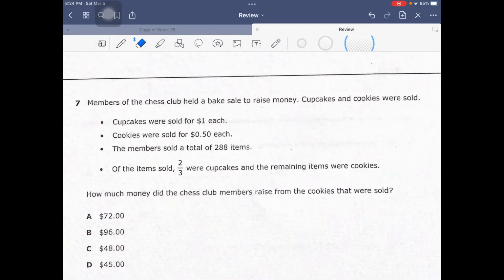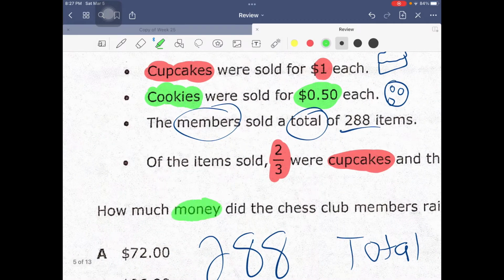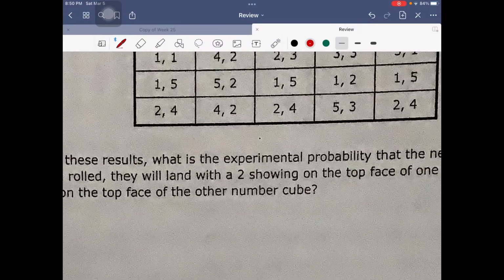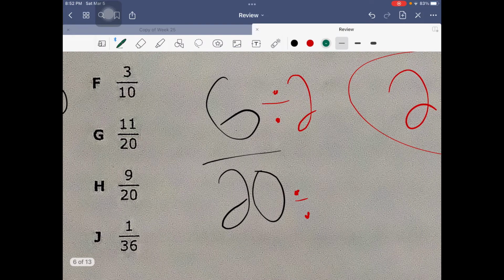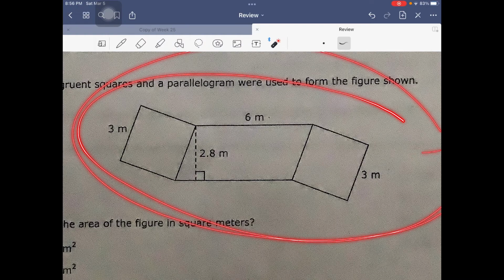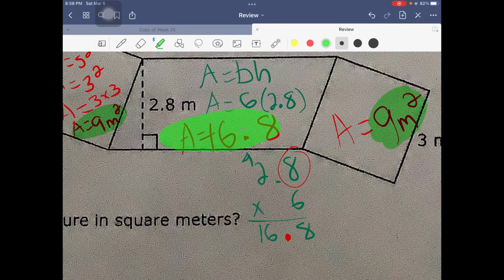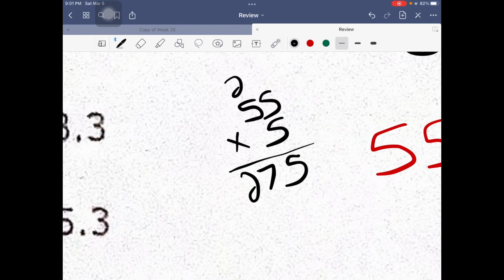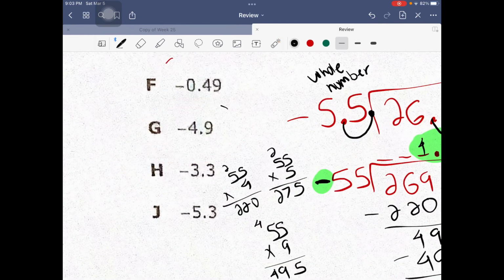Benchmark Review (Questions 6-10)